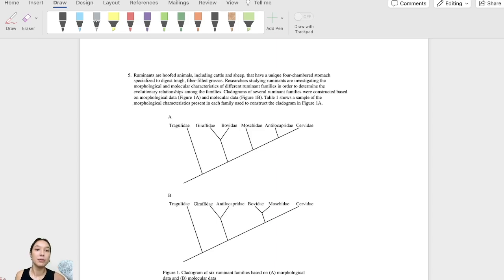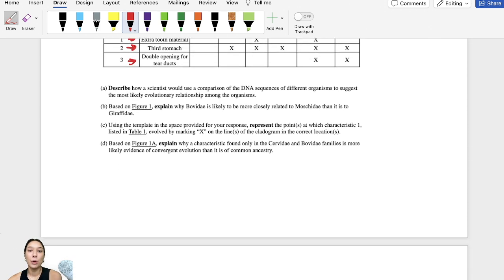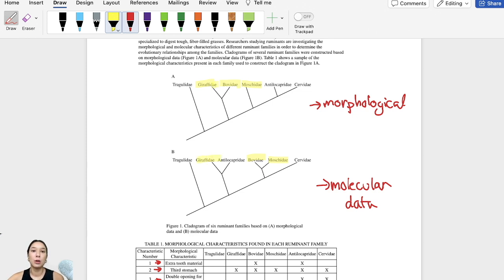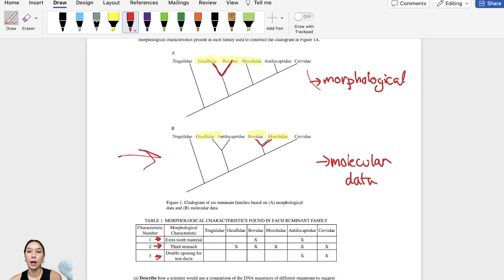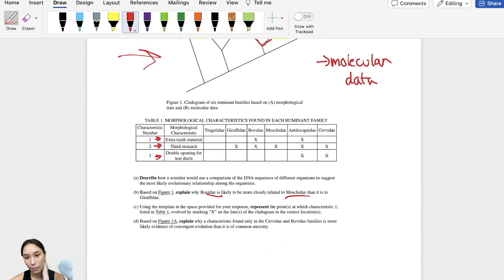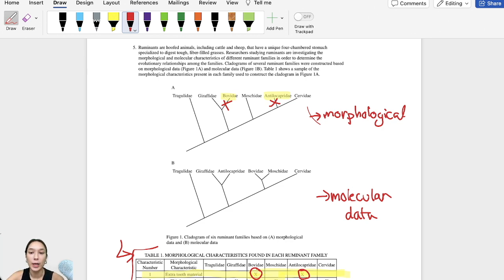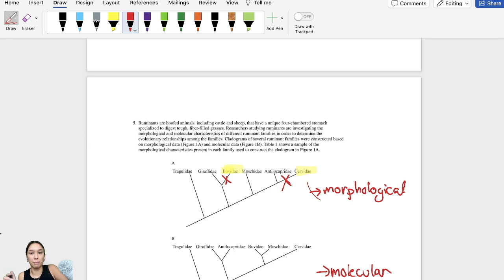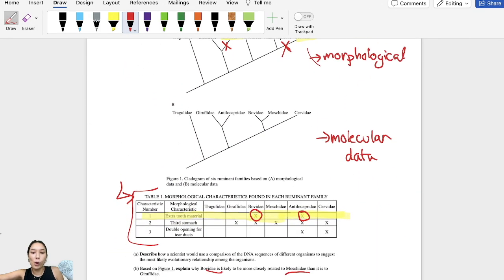2023 AP Bio FRQ 5 Solution